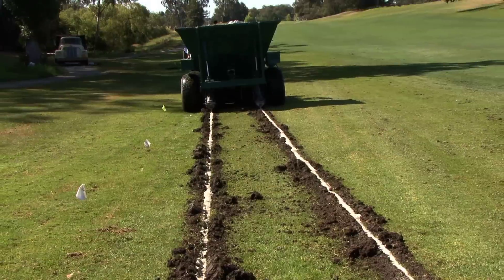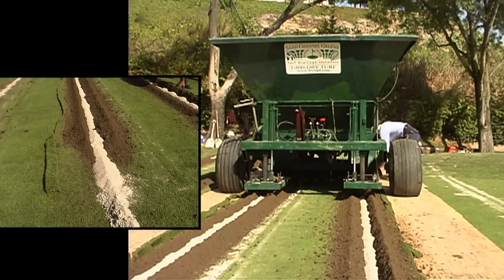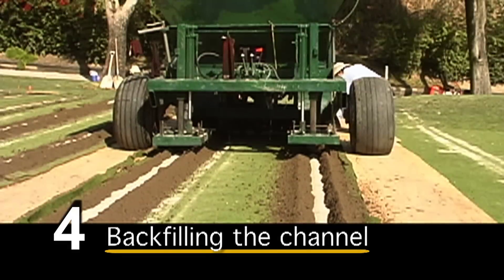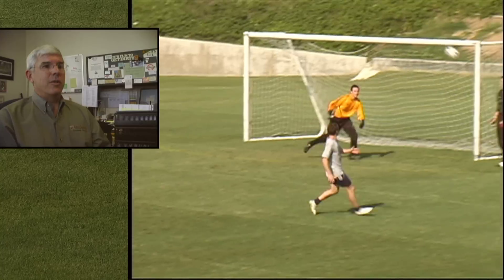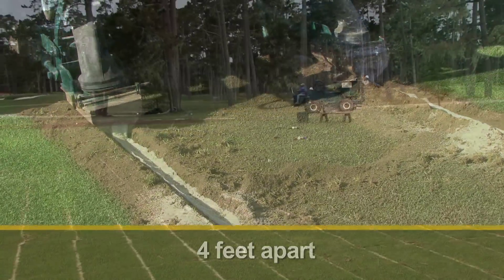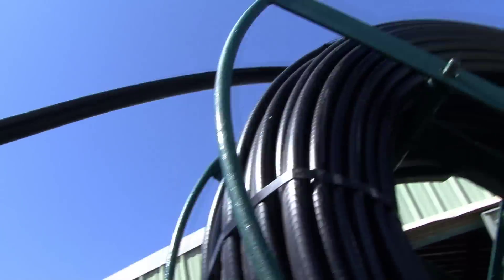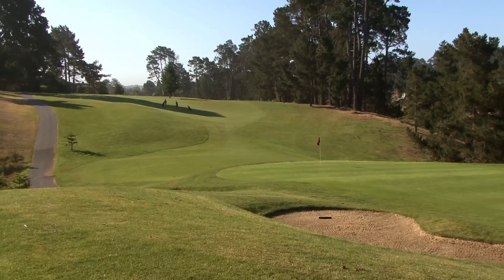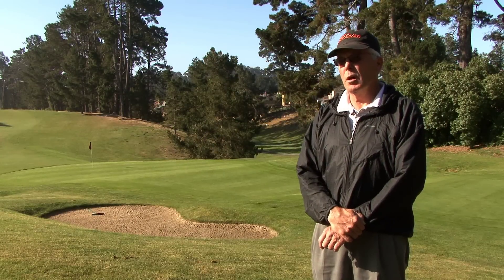Sand Channeling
Sand Channel Drainage systems retrofitted to golf courses